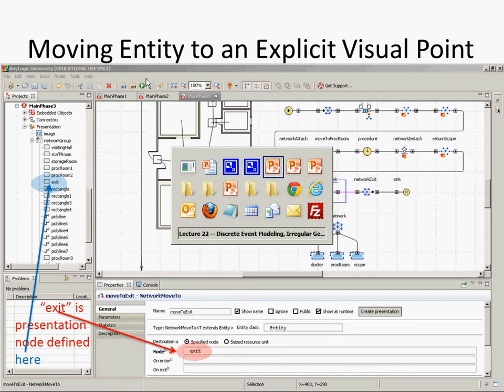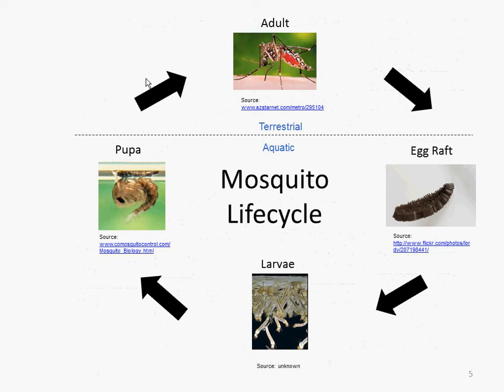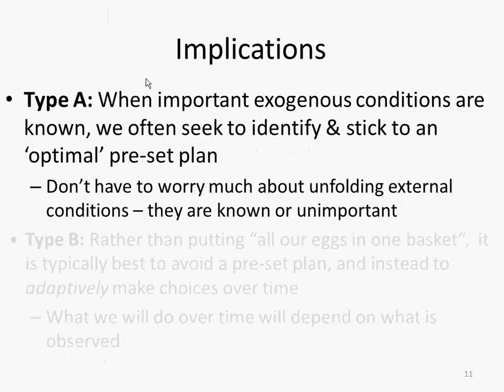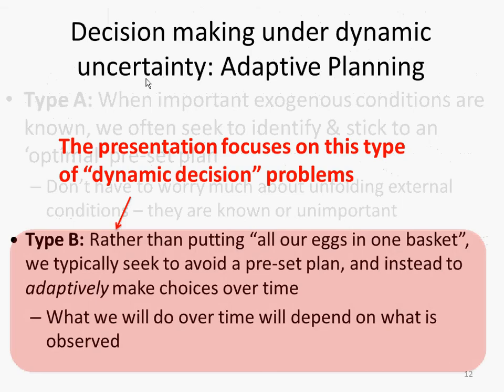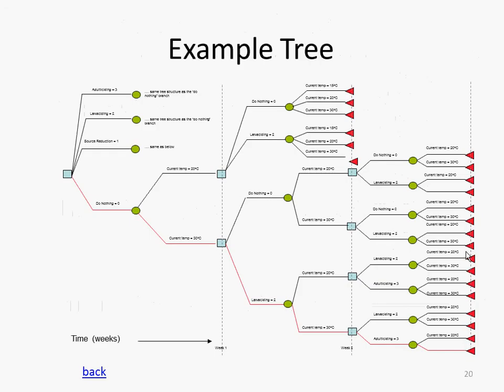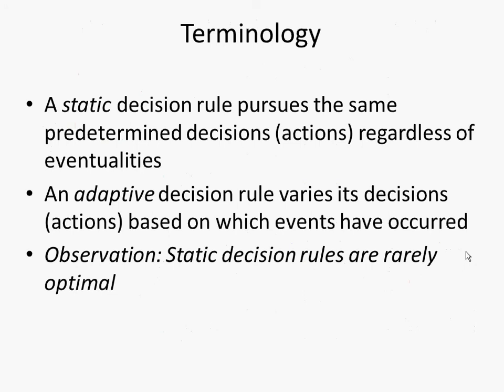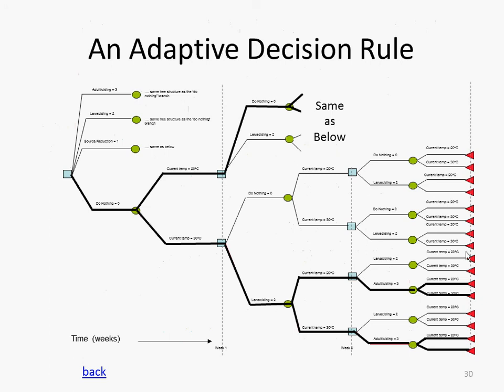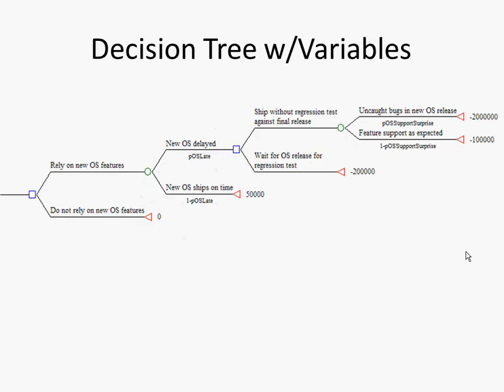Combining Decision Analysis and Dynamic Modeling